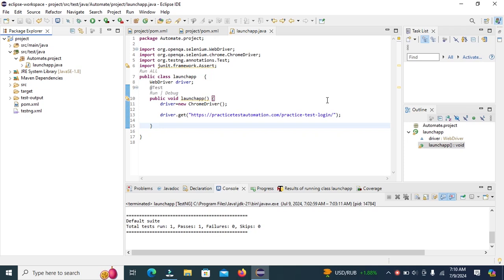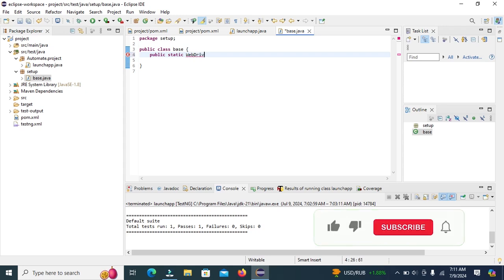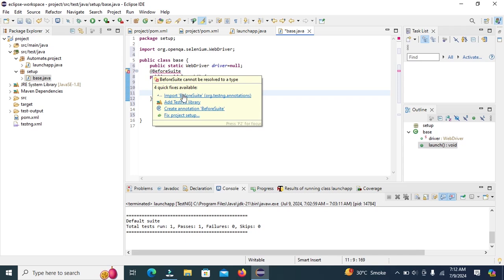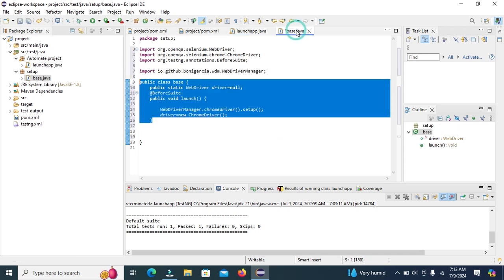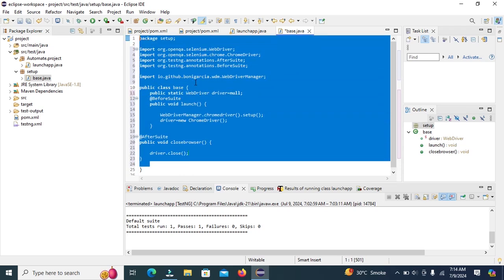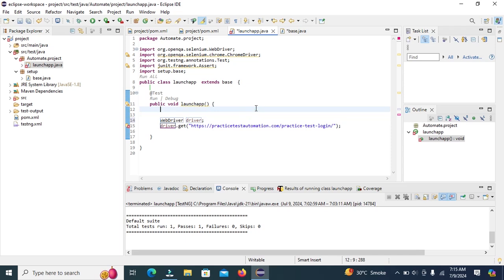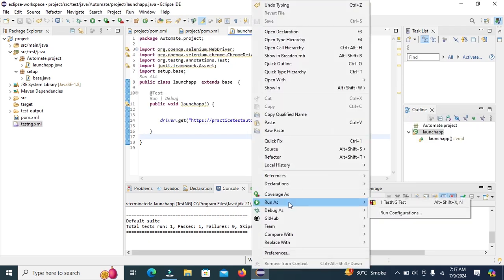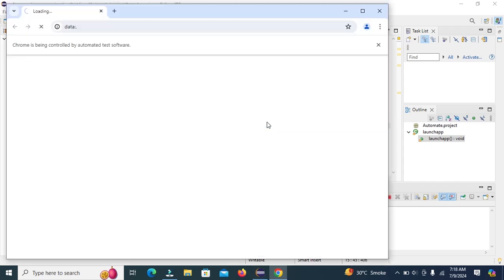Selenium WebDriver tutorial #33 How to Create Base Class in Selenium WebDriver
In this video, I have explained about  "How to create base class in selenium WebDriver"